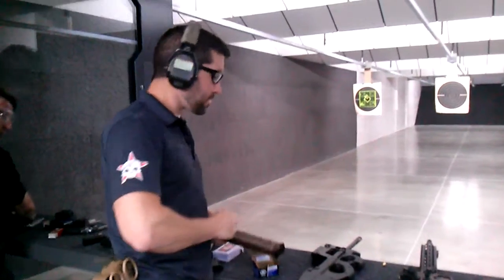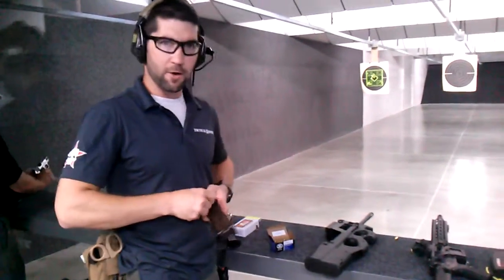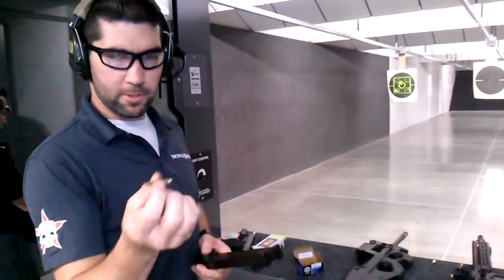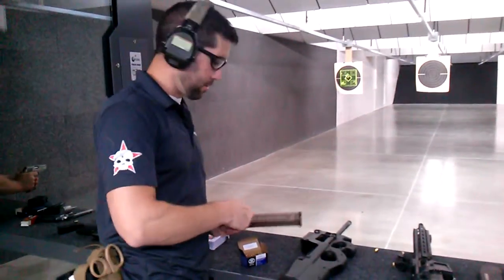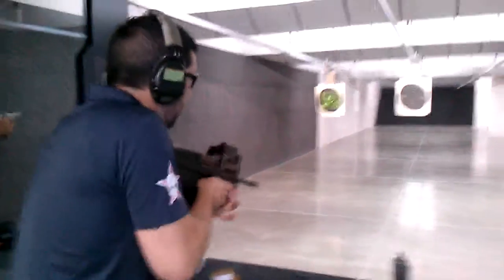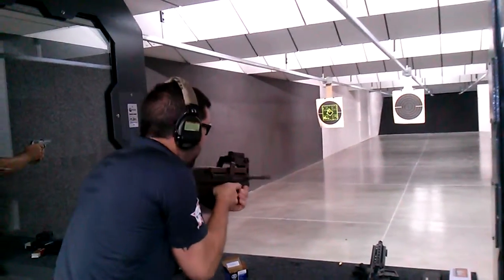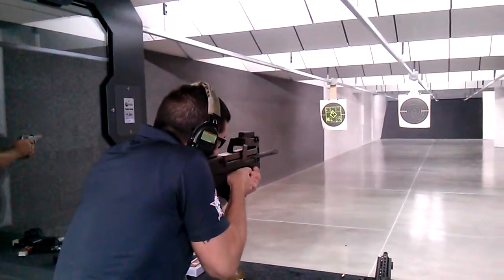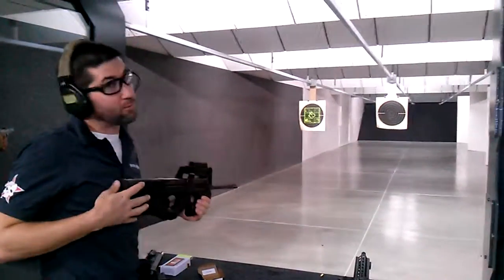Kelly West Target Practicing Tactical Supply Shooting Range. Getting A Lesson On Shooting An AR